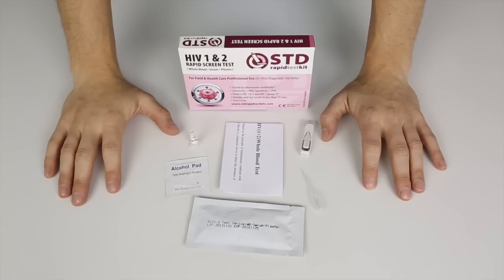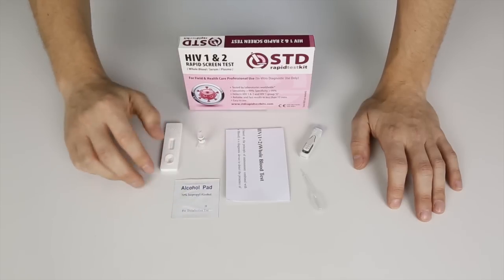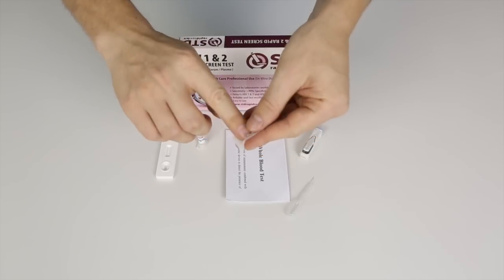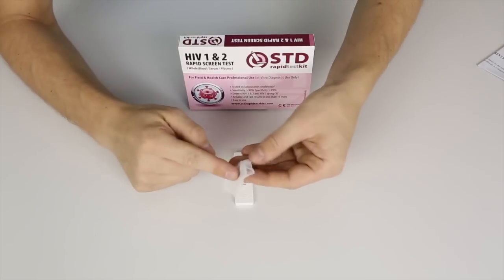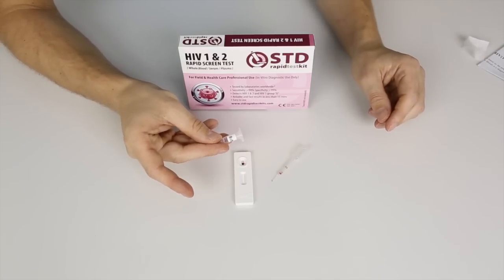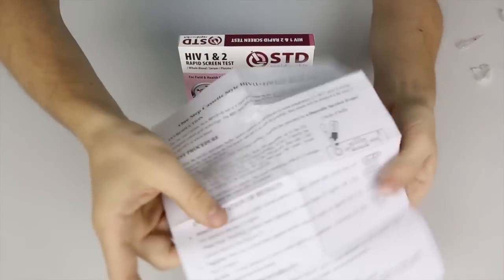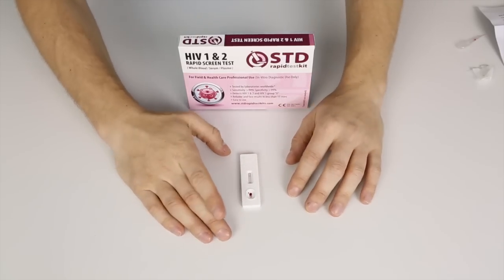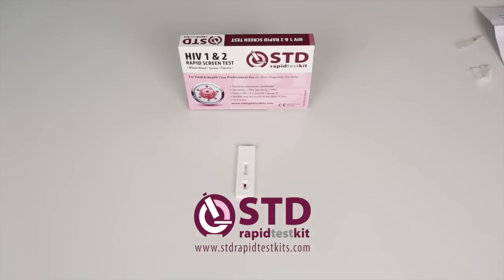How to use HIV rapid test kit / STDrapidtestkits.com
Our HIV rapid test kit will provide you with highly accurate (99.61% sensitivity, 99.8% specificity) and reliable results in 15 minutes, using just 1 drop of blood. Please note: For field & health care professional use only.